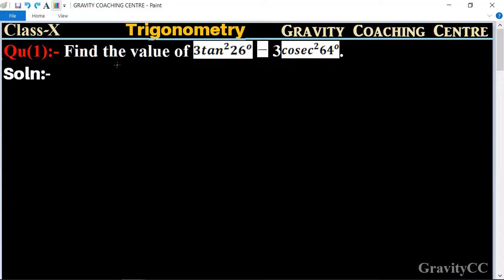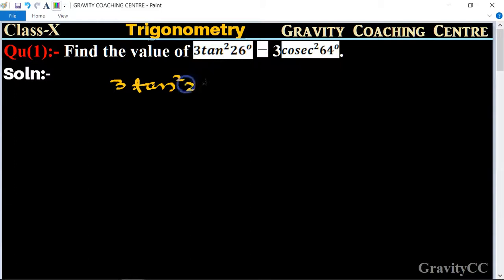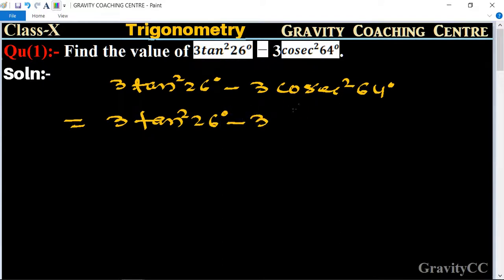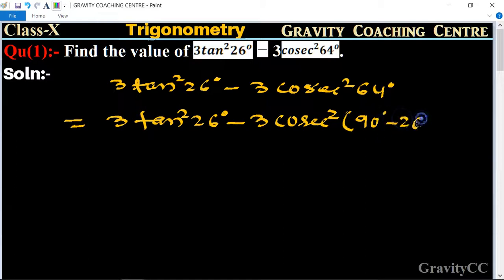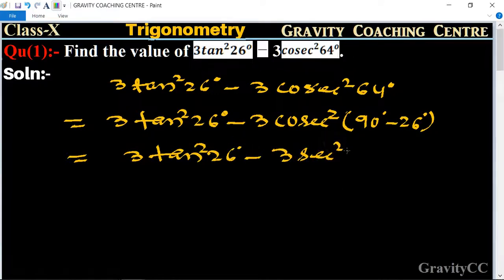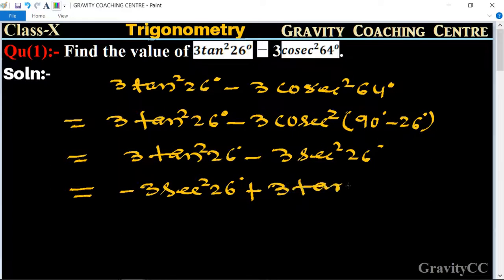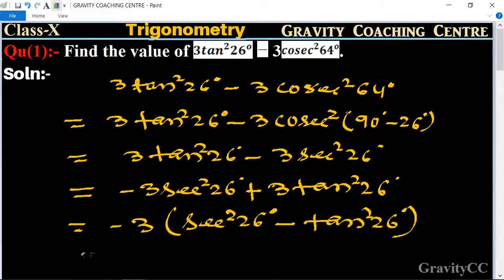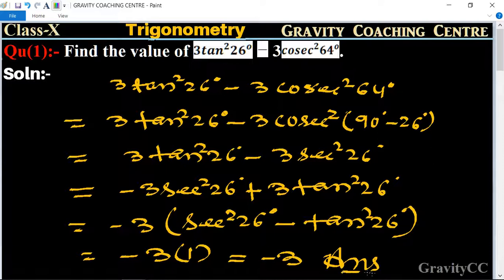Q28 | Find the value of 3 tan^2 26 - 3 cosec^2 64 || Trigonometry || Class X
Qu(28):- Find the value of 3 tan^2 26 - 3 cosec^2 64